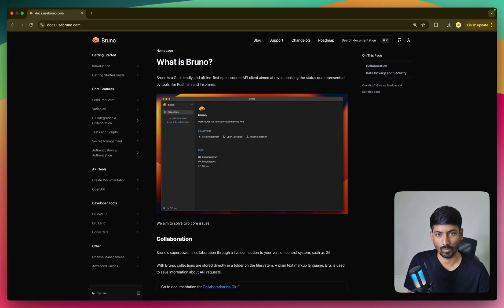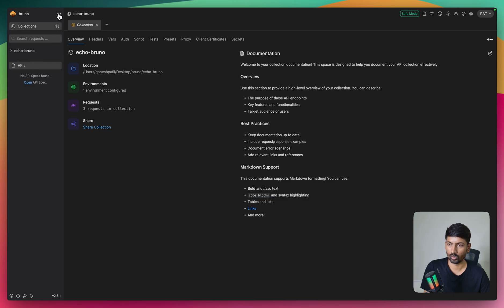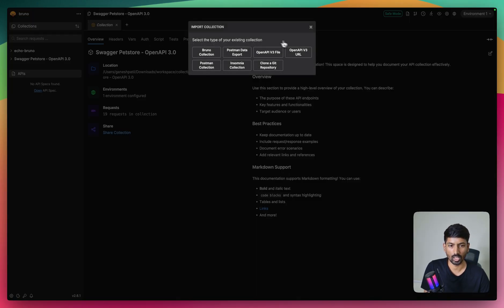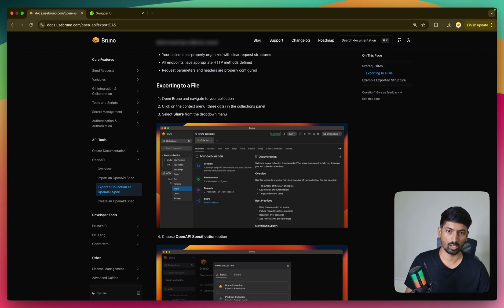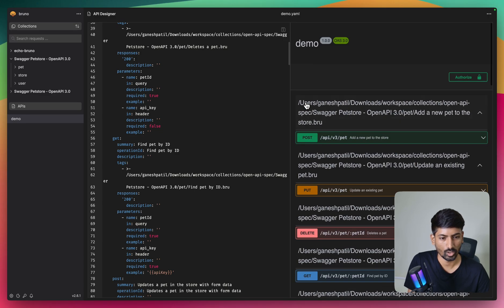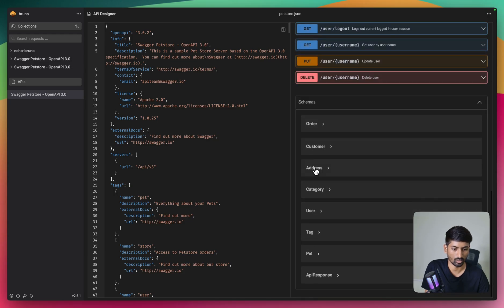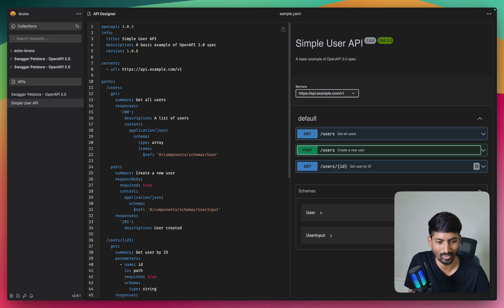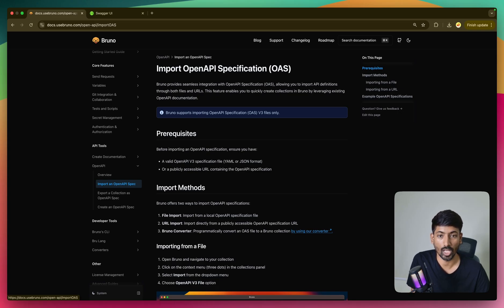OpenAPI Spec with Bruno | OpenAPI Documentation #11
Let's start with OpenAPI spec and Bruno!

Complete guide covered: 🎯
- What is OpenAPI spec
- How to work OpenAPI spec collections
- The correct format to use with OpenAPI
- How to design OpenAPI spec in Bruno

Share Your feedback in comments 👇

Bruno Links: 🔗

Timestamps ⌛

00:00 - Introduction
01:10 - Docs walkthrough
01:55 - Let's start with OpenAPI in Bruno
02:04 - How to Import OpenAPI Spec as Collection in Bruno
03:10 - How to Import OpenAPI Spec from URL as Collection in Bruno
04:40 - Export collection to OpenAPI spec
05:54 - How to view OpenAPI spec in Bruno
07:35 - How to design OpenAPI spec in Bruno
09:26 - Thankyou! ❤️